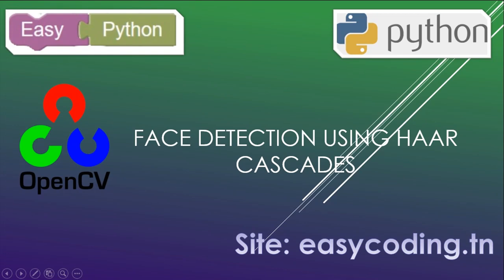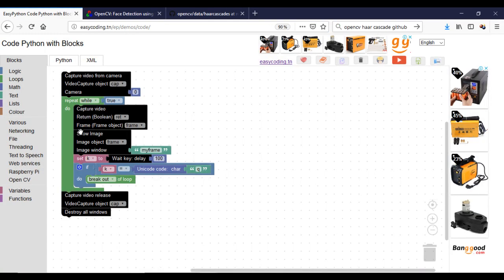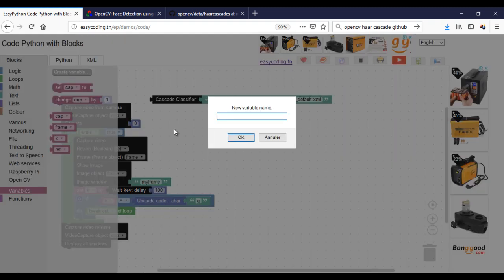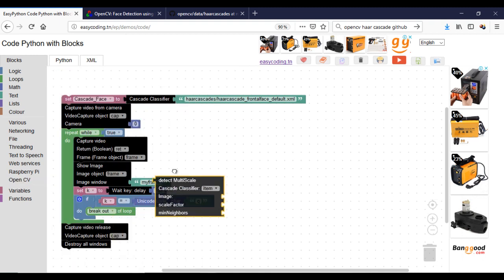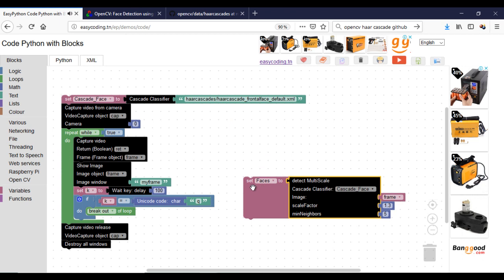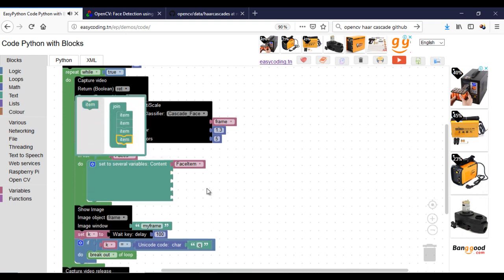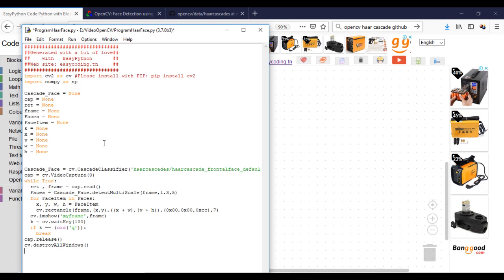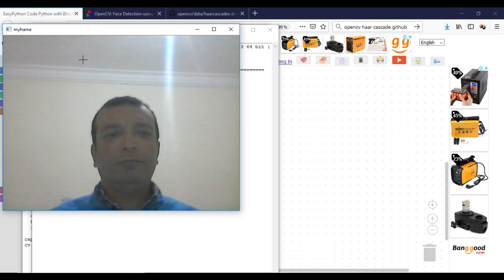Easy OpenCV tutorial 6: Face Detection using Haar Cascades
In our last video, we saw basic operation on videos with OPENCV. In this video, we will see how to make a face detection with pre-made haar cascade.  And in the next video, we will see how to create our own haar cascade.

Site that you will use: easycoding.tn
The used tool is Easy Python